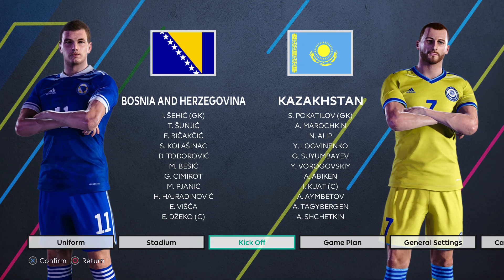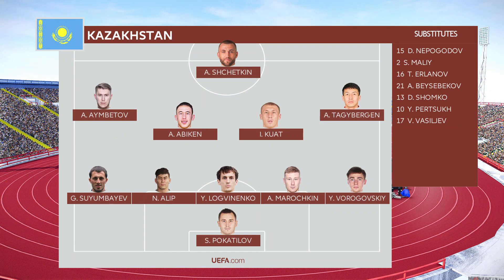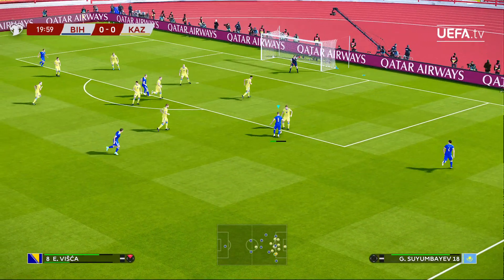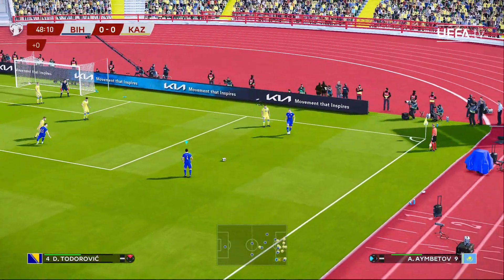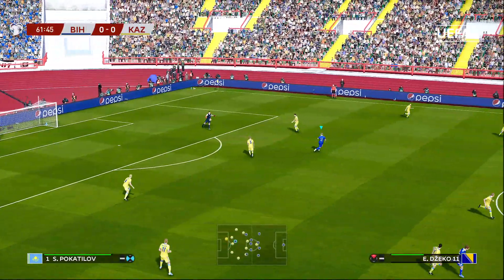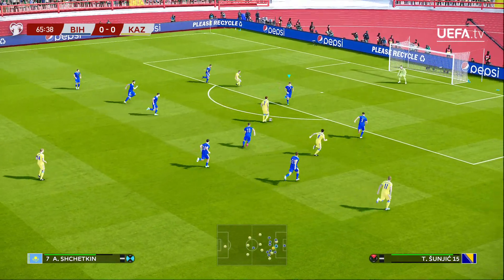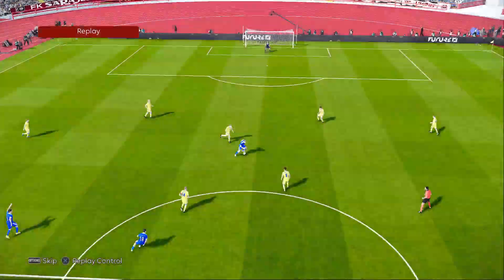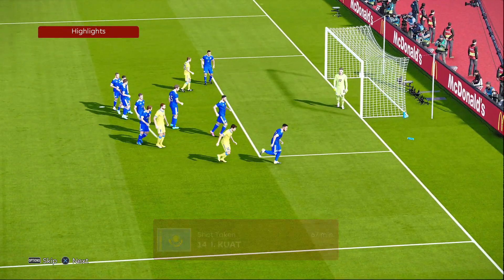Bosnia and Herzegovina vs Kazakhstan | FIFA World Cup Qualifier | UEFA